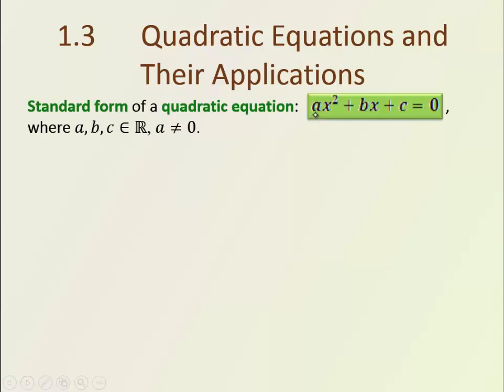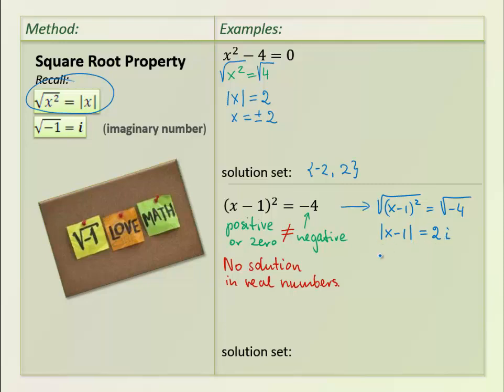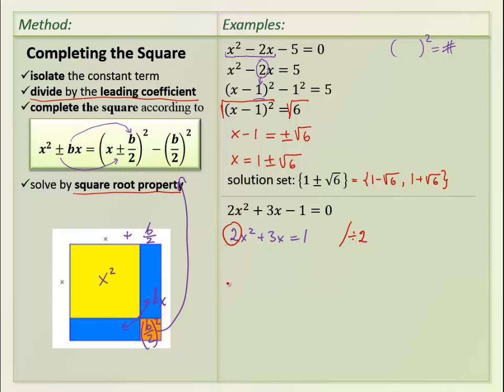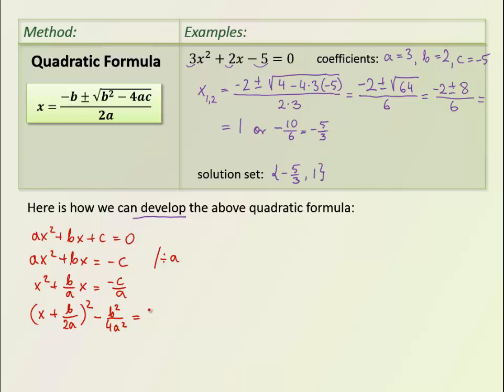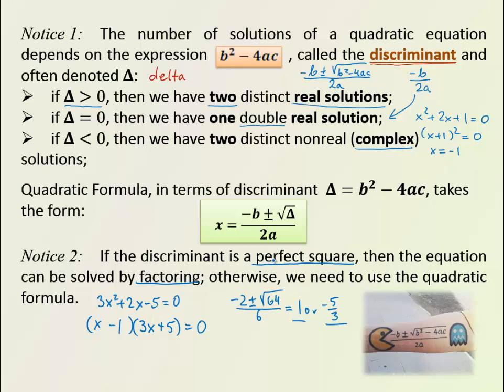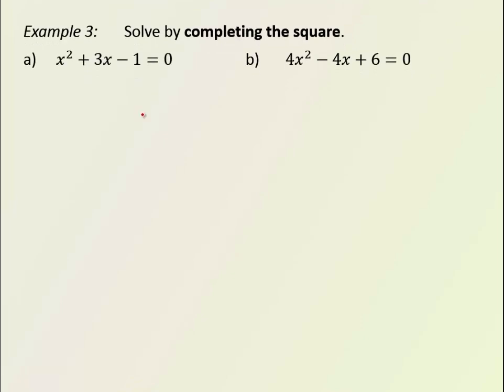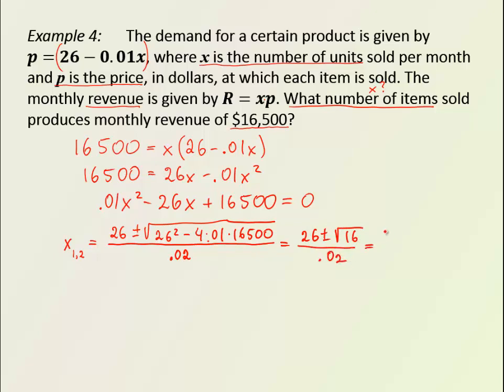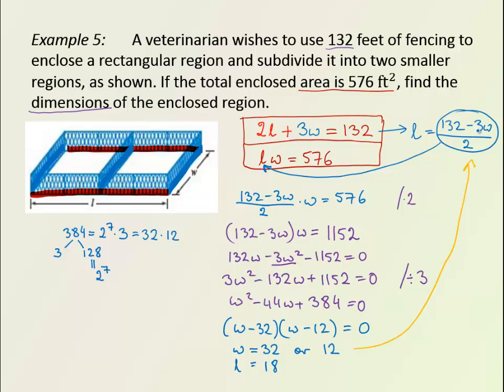1.3 Quadratic Equations and Applications